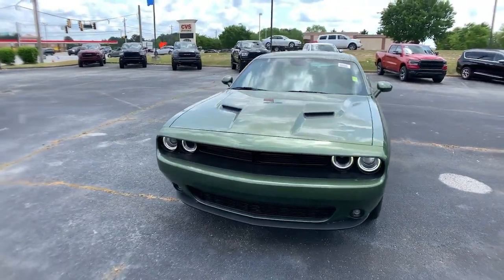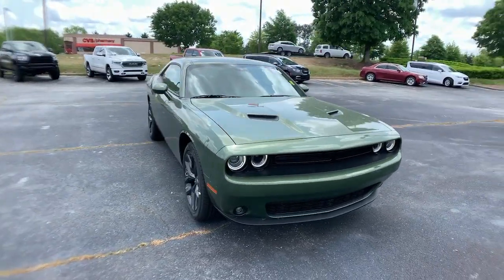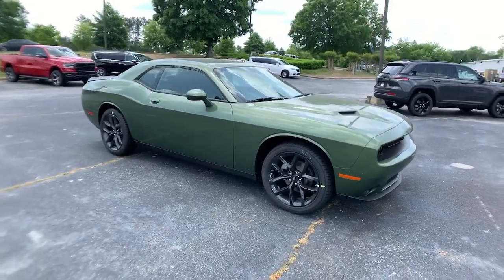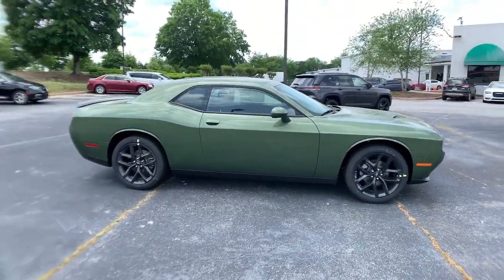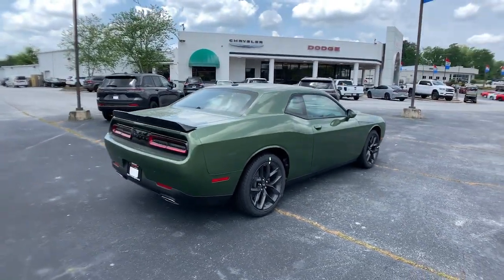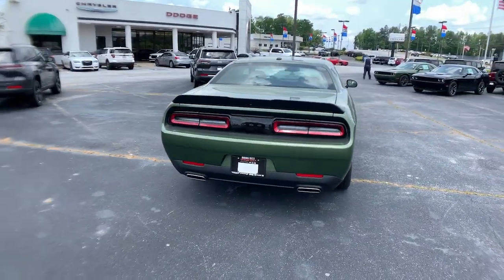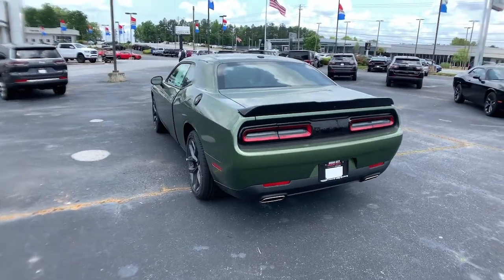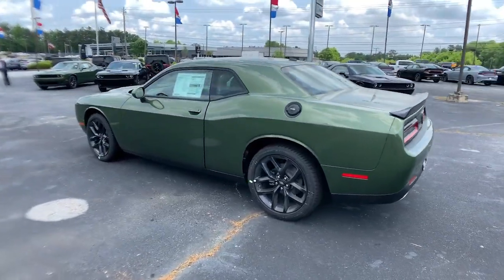2022 Dodge Challenger Union City, Fairburn, Arbor West, South Fulton, Arbor West, GA 143869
F8 Green New 2022 Dodge Challenger available in Union City, GA at Union City Chrysler Dodge Jeep RAM Fiat. Servicing the Union City, Fairburn, Arbor West, South Fulton, Arbor West, GA area.

*Equipment*with XM/Sirus Satellite Radio you are no longer restricted by poor quality local radio stations while driving this Dodge Challenger. Anywhere on the planet, you will have hundreds of digital stations to choose from. Protect this vehicle from unwanted accidents with a cutting edge backup camera system. This Dodge Challenger has satellite radio capabilities. This model is rear wheel drive. This vehicle shines with a refined green finish. The Dodge Challenger has a 3.6 liter V6 Cylinder Engine high output engine. This unit features cruise control for long trips. Anti-lock brakes are standard on this unit. Enjoy the tried and true gasoline engine in this vehicle. The Dodge Challenger looks aggressive with a streamlined rear spoiler. This 2022 Dodge Challenger has an automatic transmission. Mid-sized cars are the perfect size.*Packages*BLACKTOP PACKAGE: Gloss Black I/P Cluster Trim Rings; Rear Black Spoiler; Satin Black Dodge Tail Lamp Badge; Wheels: 20 x 8.0 Black Noise Painted; Black Grille w/Bezel; Black Fuel Filler Door; Leather Performance Steering Wheel; Challenger Blacktop Grille Badge. SIRIUSXM SATELLITE RADIO. WHEELS: 20 X 8.0 BLACK NOISE PAINTED. Equipment listed is based on original vehicle build. Please confirm the accuracy of the included equipment by calling the dealer prior to purchase.
TRANSMISSION: 8-SPEED AUTOMATIC (8HP50) (STD),QUICK ORDER PACKAGE 2EA -inc: Engine: 3.6L V6 24V VVT Transmission: 8-Speed Automatic (8HP50),ENGINE: 3.6L V6 24V VVT (STD),BLACK HOUNDSTOOTH CLOTH SPORT SEAT,F8 GREEN,WHEELS: 20 X 8.0 BLACK NOISE PAINTED,TIRES: 245/45R20 BSW AS PERFORMANCE,BLACKTOP PACKAGE -inc: Gloss Black I/P Cluster Trim Rings Rear Black Spoiler Satin Black Dodge Tail Lamp Badge Wheels: 20 x 8.0 Black Noise Painted Black Grille w/Bezel Black Fuel Filler Door Leather Performance Steering Wheel Challenger Blacktop Grille Badge,SIRIUSXM SATELLITE RADIO -inc: SiriusXM Radio Service For More Info Call ,Rear Wheel Drive,Power Steering,ABS,4-Wheel Disc Brakes,Brake Assist,Aluminum Wheels,Tires - Front Performance,Tires - Rear Performance,Heated Mirrors,Power Mirror(s),Rear Defrost,Intermittent Wipers,Variable Speed Intermittent Wipers,Rear Spoiler,Daytime Running Lights,Automatic Headlights,AM/FM Stereo,Bluetooth Connection,Steering Wheel Audio Controls,MP3 Player,Auxiliary Audio Input,Power Driver Seat,Driver Adjustable Lumbar,Power Driver Seat,Driver Adjustable Lumbar,Pass-Through Rear Seat,Rear Bench Seat,Adjustable Steering Wheel,Trip Computer,Leather Steering Wheel,Keyless Entry,Power Door Locks,Keyless Start,Keyless Entry,Power Door Locks,Cruise Control,Climate Control,Multi-Zone A/C,A/C,Cloth Seats,Bucket Seats,Auto-Dimming Rearview Mirror,Driver Vanity Mirror,Passenger Vanity Mirror,Driver Illuminated Vanity Mirror,Passenger Illuminated Visor Mirror,Floor Mats,Keyless Start,MP3 Player,Smart Device Integration,Bluetooth Connection,Power Windows,Power Door Locks,Trip Computer,Security System,Engine Immobilizer,Traction Control,Stability Control,Traction Control,Front Side Air Bag,Tire Pressure Monitor,Driver Air Bag,Passenger Air Bag,Front Head Air Bag,Rear Head Air Bag,Back-Up Camera